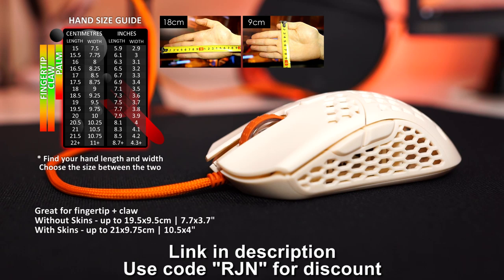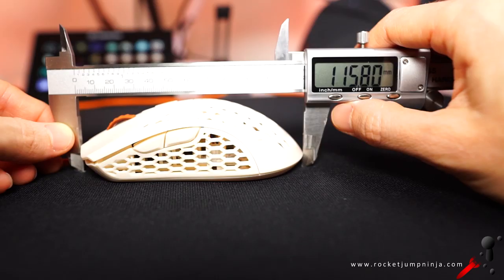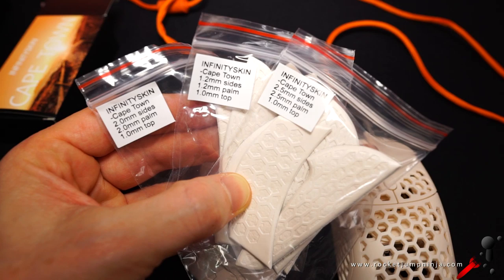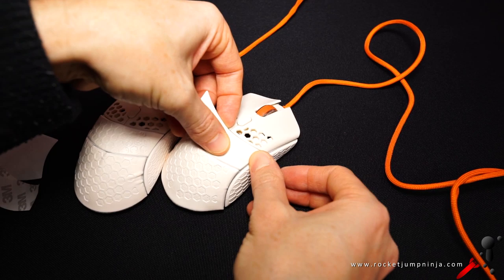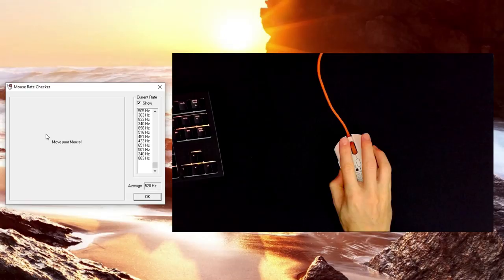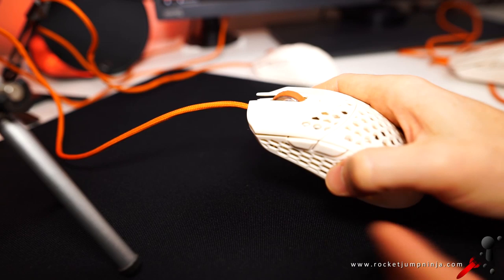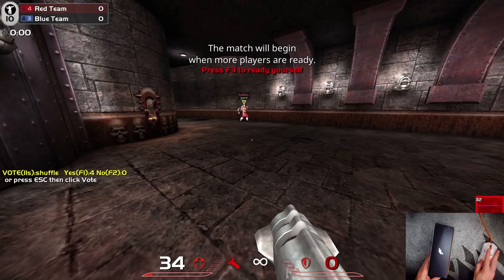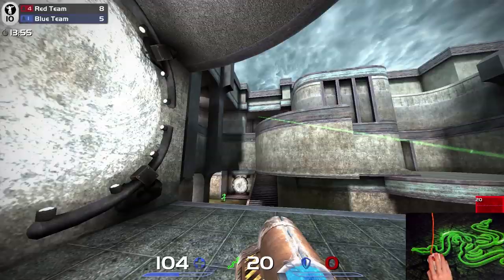Finalmouse Ultralight 2 Review - Discount Code: RJN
Update: Apparently they all sold out in a crazy amount time. That's actually bad, I hope more people can get this. Finalmouse are going through the orders to cancel bot orders, so more stock should come up. Otherwise, they've opened a pre-order for people (not sure if discount code still works?)

This is my new main mouse. I have been asking for a small, light weight mouse for years ... and finally someone delivered. Thanks Finalmouse! Big review, had to explain a fair bit.

In short: it's a Finalmouse Ultralight / Air58 that's made smaller and has some improvements to the buttons, wheel, material, cable and more. And now you can also get Infinity Skins so if the mouse is too small (it's very small), you can add some skins to make it bigger.

IF YOU WANT TO BUY IT:

and use discount code at checkout: RJN

Turns out the secret link isn't working so we have to go through the main site. As always, yes I get a cut when you use my links and codes, but it never influences my opinion and I figure it's just a win win. I don't like accepting donations, I prefer people buy something with my links so they get something too. But thanks for the thoughts of donating! I appreciate the support.

Extra note: I misunderstood the residue thing... at first none was left, but after a few days there was some. It won't damage it though and you can use water and a cloth, alcohol, googone, etc. Should be fine.

Other Affiliate Links:

If you're buying anything in Australia, you can use my affiliate link with MWAVE